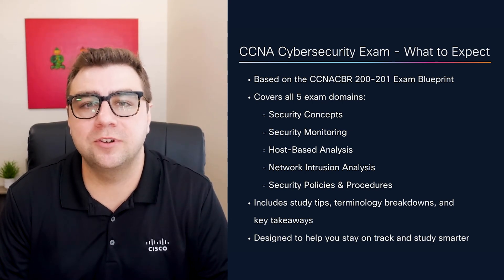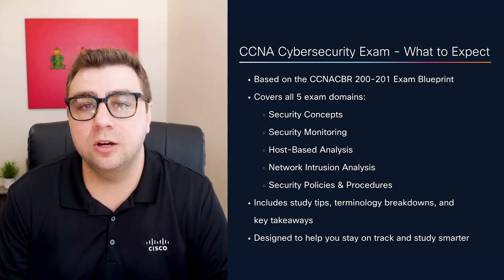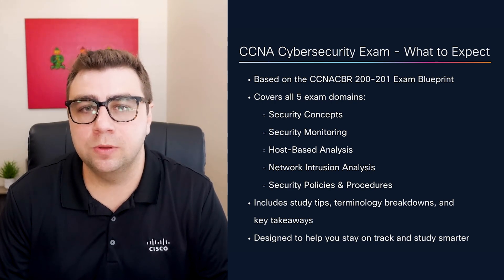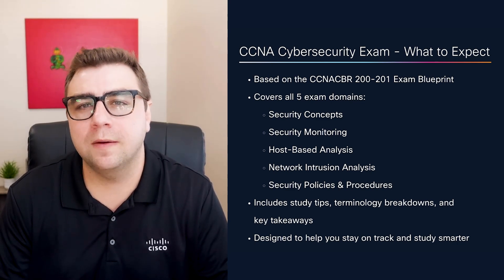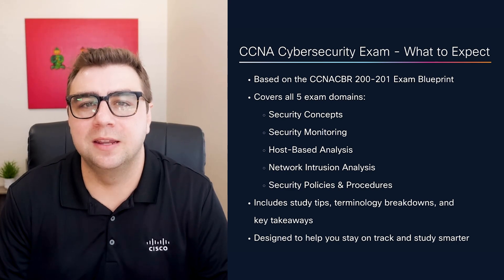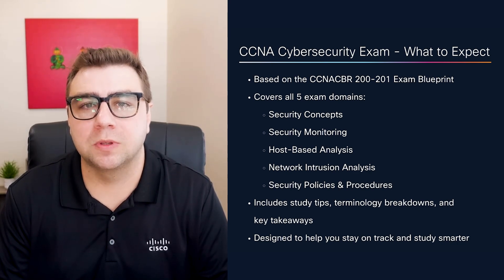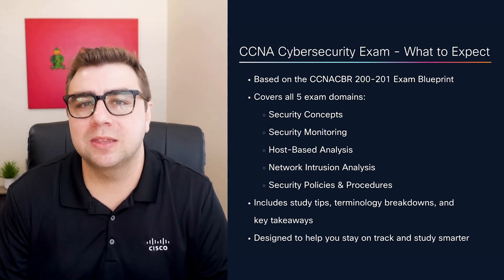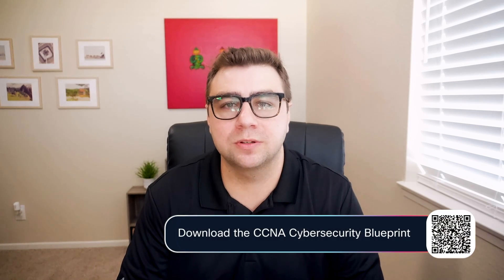How to Study for the Cisco CCNA Cybersecurity (Cybersecurity Associate) Exam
Welcome to the CCNA Cybersecurity Exam Topics series, designed to guide learners through effective preparation for the Cisco CCNA Cybersecurity certification exam (Cybersecurity Associate until February 3, 2026). This series breaks down each of the five exam domains into focused, easy-to-follow videos, making the study process more manageable and engaging for viewers at any experience level.

Topics covered in the series include:
✅ Security Concepts
✅ Security Monitoring
✅ Host-Based Analysis
✅ Network Intrusion Analysis
✅ Security Policies and Procedures

Download the CCNA Cybersecurity (Cybersecurity Associate until February 3, 2026) Exam Blueprint

📌 Chapters
00:12 What is the CCNA Cybersecurity Certification?
00:44 Overview of CCNA Cybersecurity Exam Domains
01:14 How to Use the Cisco CCNA Cybersecurity Exam Blueprint
01:48 Building Cybersecurity Knowledge for Your Career
02:01 Best CCNA Cybersecurity Study Resources and Practice Tools
02:08 Who Should Take the CCNA Cybersecurity Exam?
02:14 Next Steps: Preparing for Domain 1 – Security Concepts